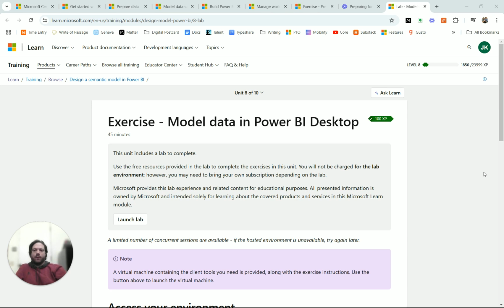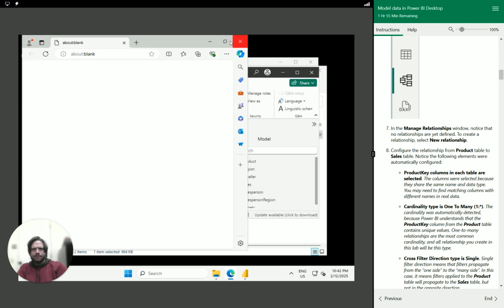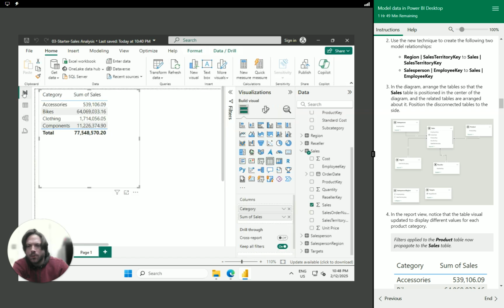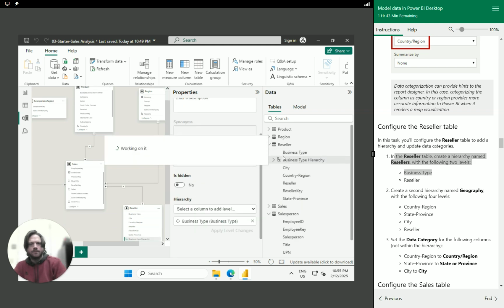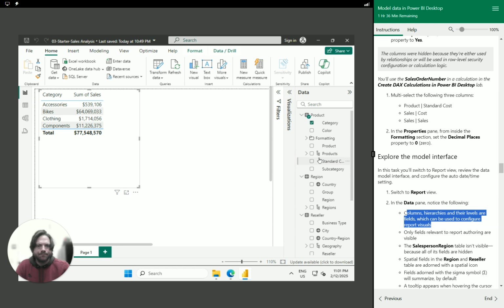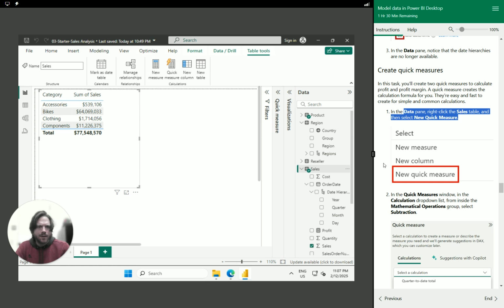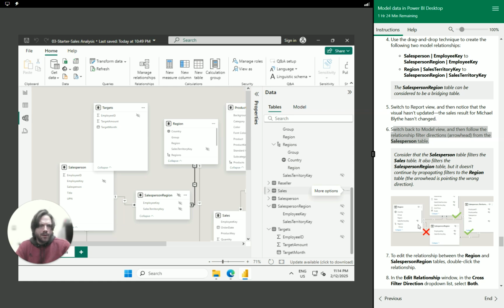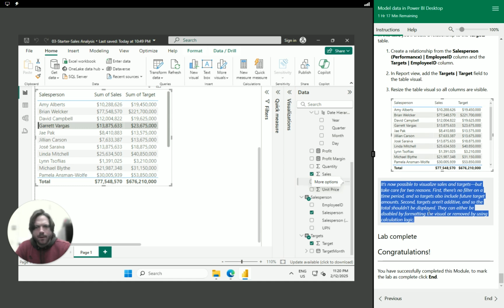PL 300 LAB 3 | Model Data In Power BI Desktop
In this video, I walk you through the process of creating model relationships in Power BI, focusing on connecting the product and sales tables. I demonstrate how to configure these relationships and summarize data effectively, including setting up hierarchies and managing properties. I also highlight the importance of adjusting the auto date/time settings for accurate reporting. Click the link below and follow along and replicate these steps in your own Power BI environment with the Microsoft Learn path.